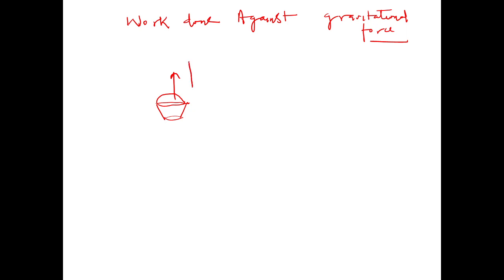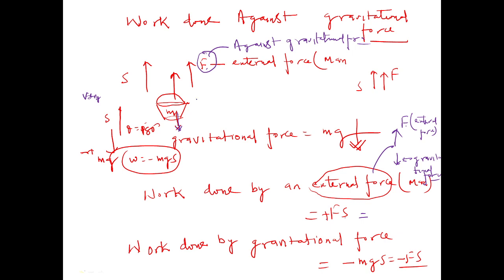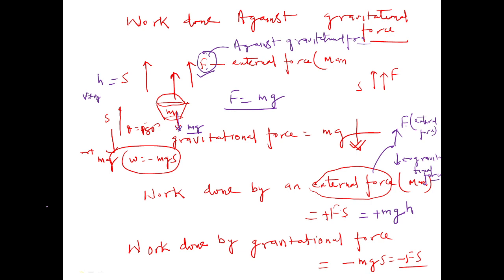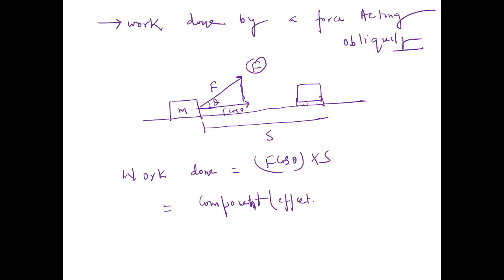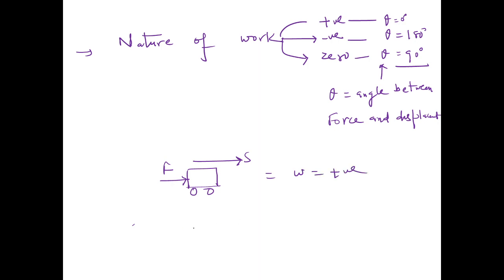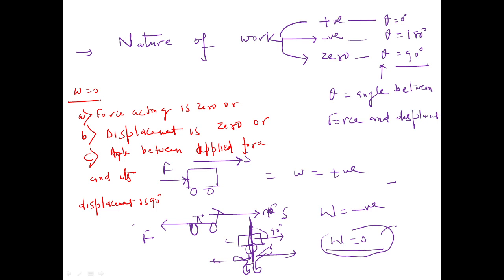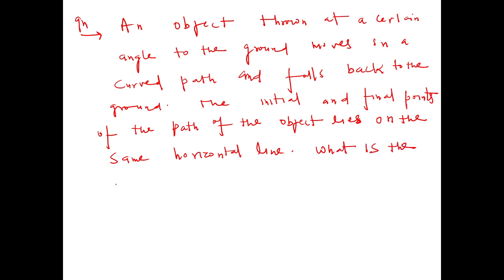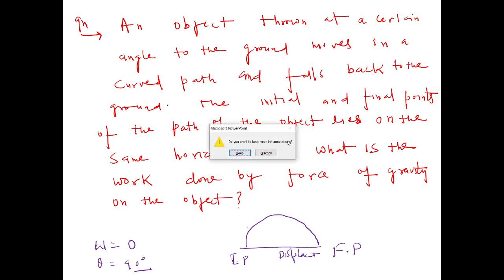WORK &ENERGY(Basic-1)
Class 9